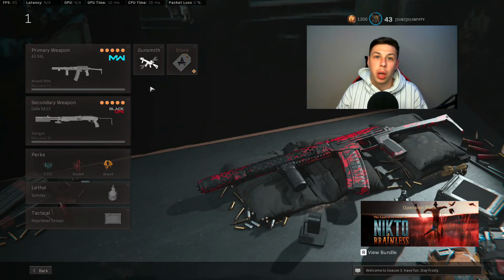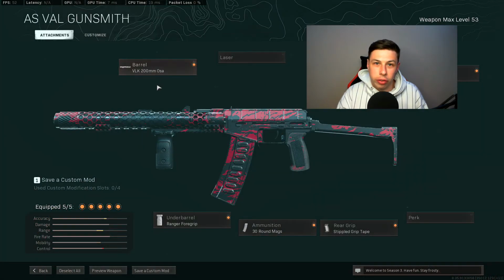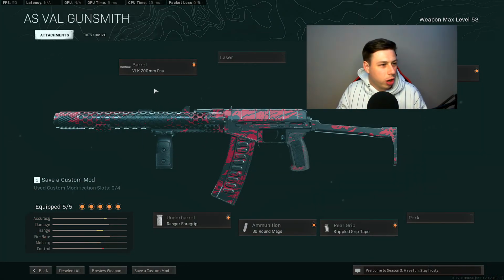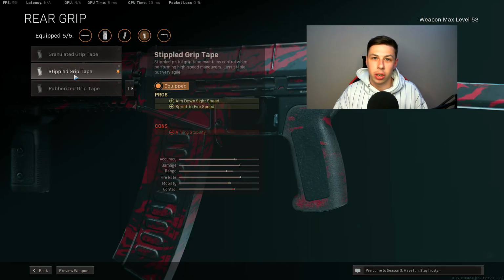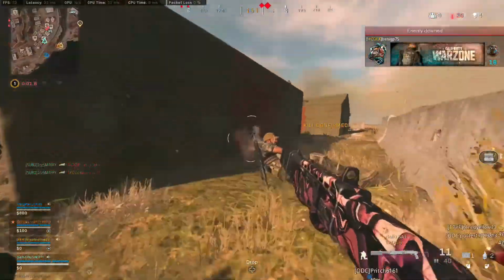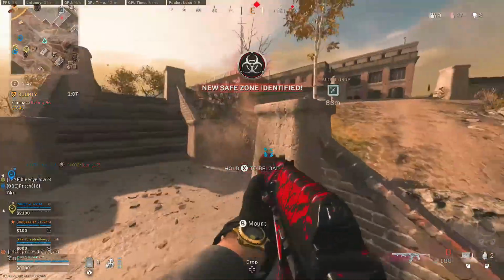The AS VAL is the #1 HIGHEST DAMAGE GUN in WARZONE!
Yes guys hows it going! In todays vid we use the as val and omg it is insane, the ttk is the best in warzone and at close range there is no stopping this pocket rocket! i show you the attachments for the gun then a gameplay to showcase how powerful it really is and to top it off me and my squad got a warzone victory! i partnered the as val with the gallo to absolutely dominate enemies at close range, lets just say they stood no chance!